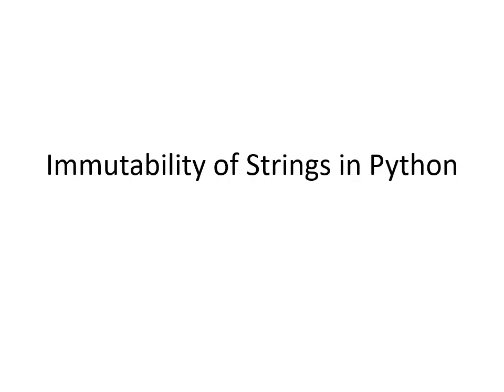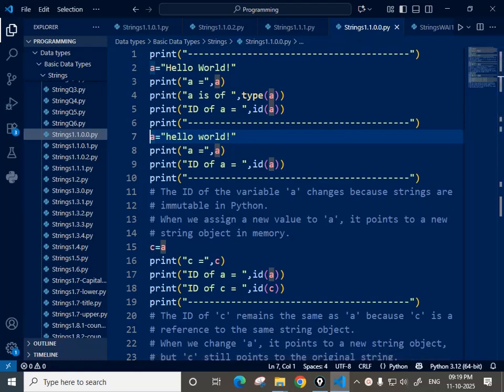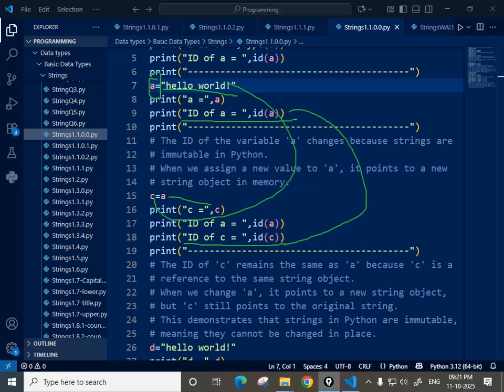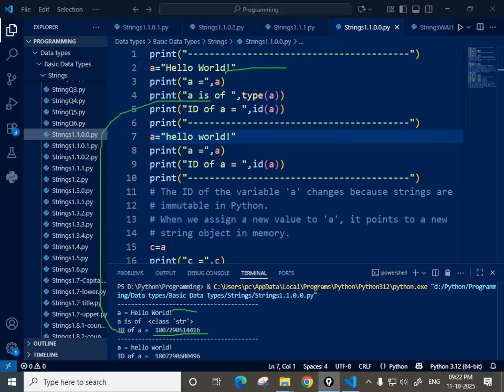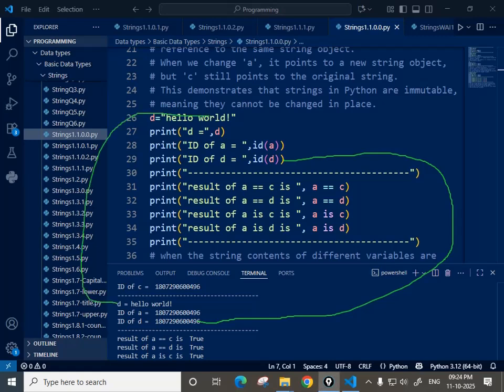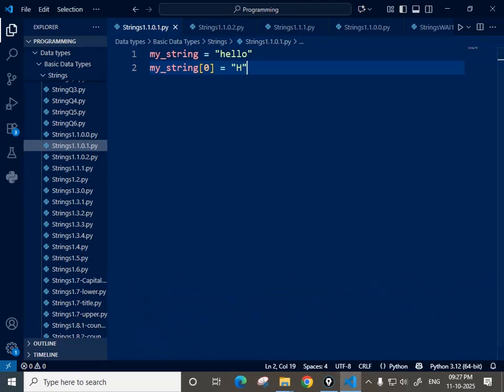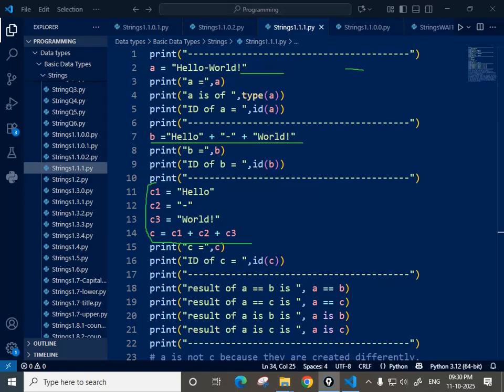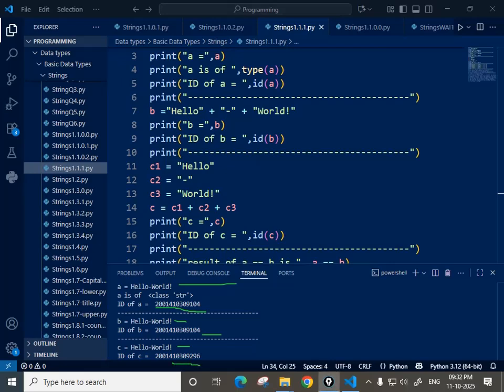Immutability of Strings in Python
This video discusses abt memory storage optimization & immutability of string in python